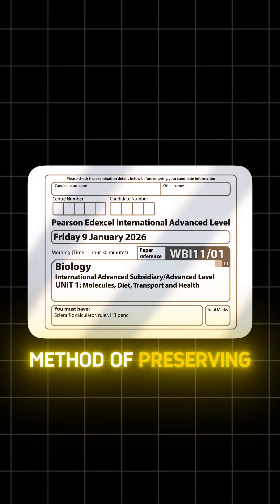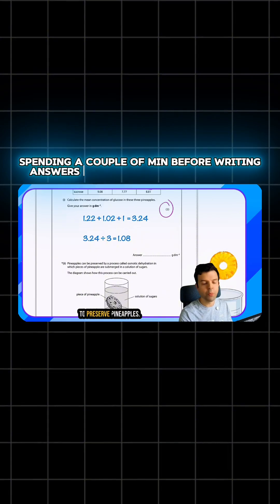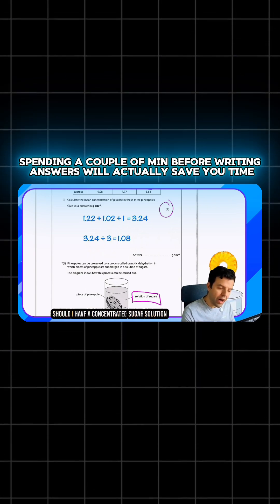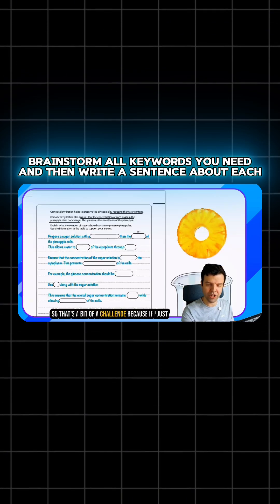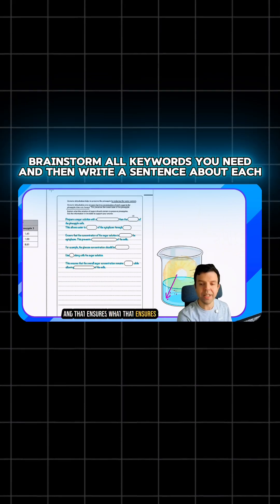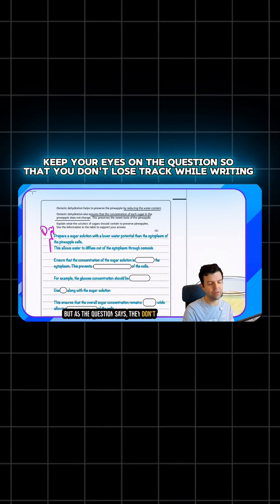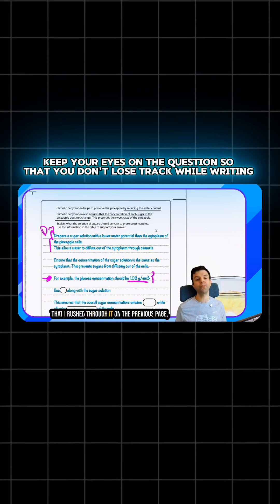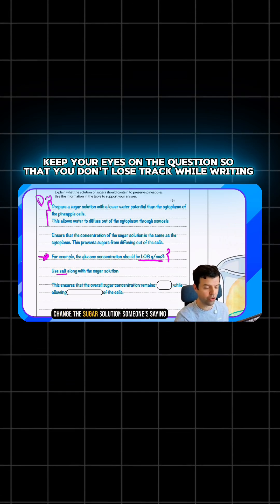IAL Biology Examiners Love Asking About This Topic (Best way to answer)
Solving 6-mark questions for IAL Biology can be challenging. Hopefully, this video will help you prepare for your Unit 1 exam in 2026.

📚 Join us in this educational video where we tackle a 6-mark exam question on the application of osmosis in fruit preservation, tailored for IAL Biology students preparing for the Unit 1 exam in 2026.

🍍 In this session, we focus on a practical problem involving the preservation of pineapples using sugar solutions. We begin by calculating the mean glucose concentration for three different pineapple varieties—a key step in understanding the osmotic process.

💧 The video then explores how to effectively dry fruit using sugar solutions with low water potential, enabling water to escape from the fruit through osmosis. We emphasize the importance of maintaining consistent sugar concentrations to prevent altering the fruit's sweetness, a critical aspect of the preservation process.

🧂 Additionally, we discuss the strategic use of salt to adjust water potential without affecting sugar levels, ensuring the preservation method meets the exam question's requirements.

🎓 This tutorial will enhance your understanding of osmosis and solute management, equipping you with the knowledge to confidently tackle similar exam questions. Don't miss this opportunity to refine your exam skills with practical insights and expert guidance!